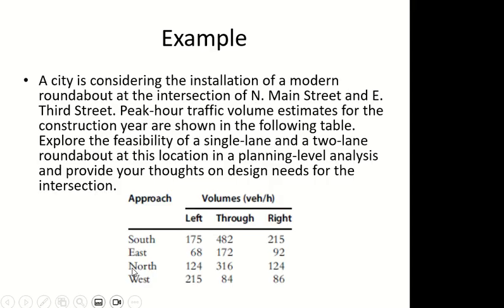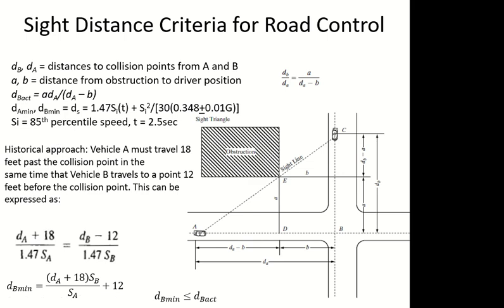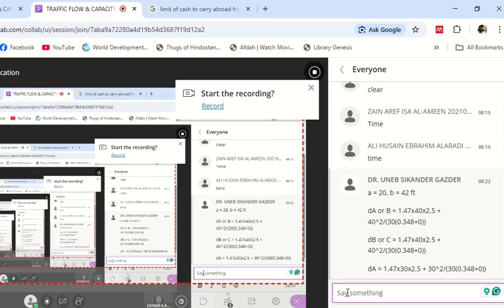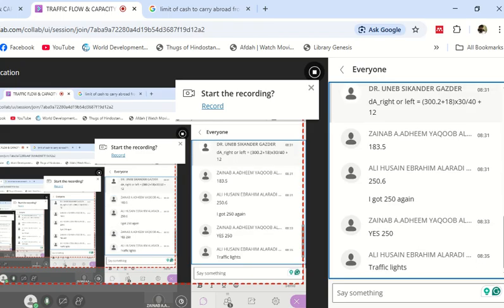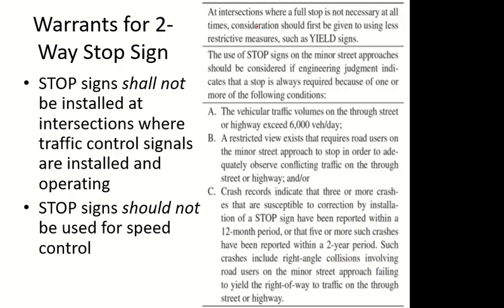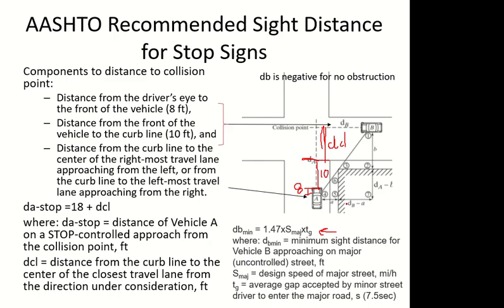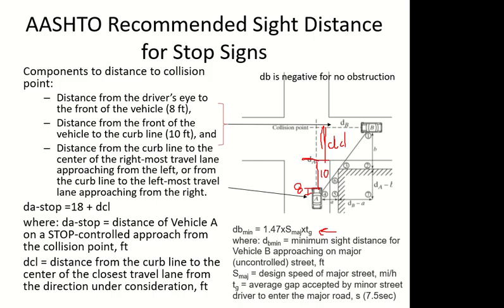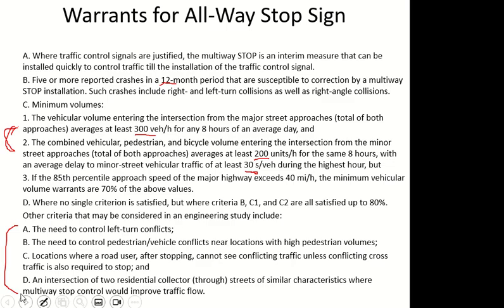Warrants for Unsginalized Intersections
Yield, 2-way Stop, All way Stop
Sight Distance